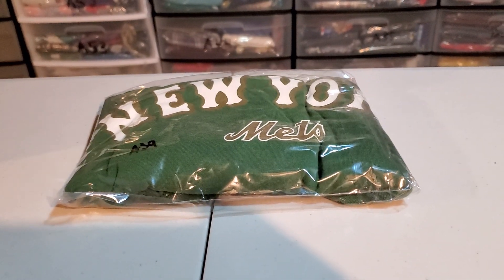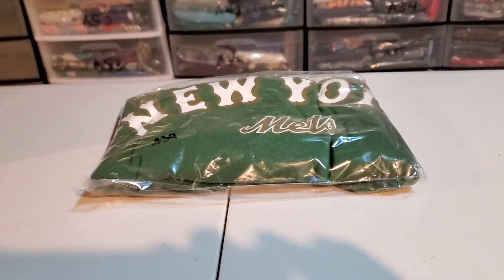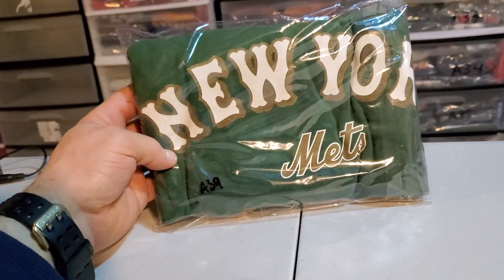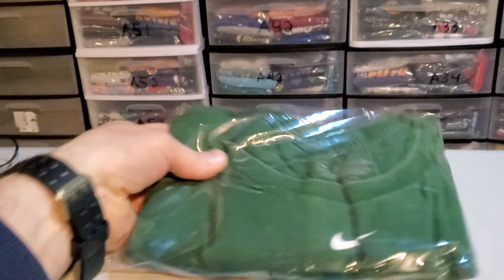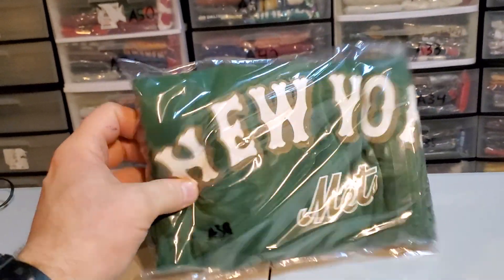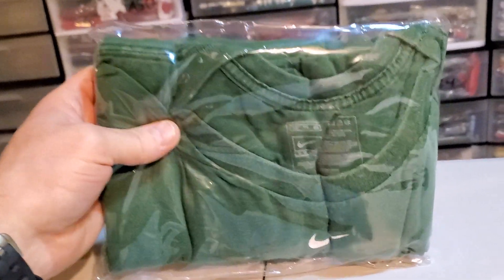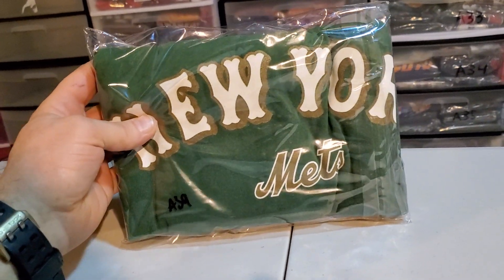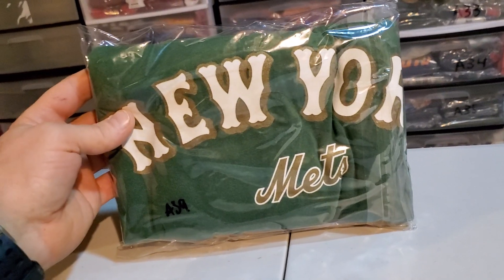What sold Ebay Tuesday